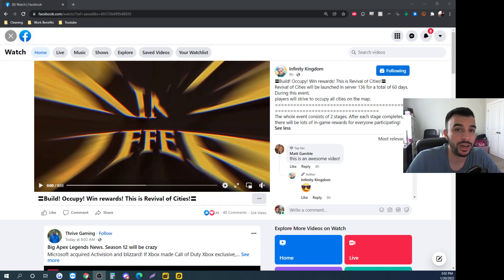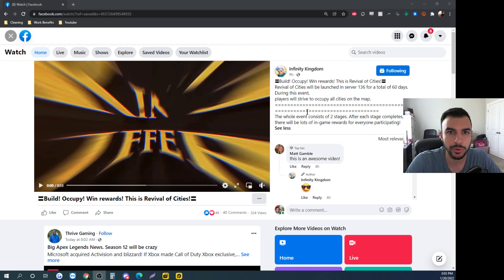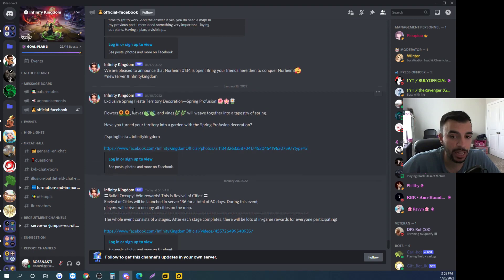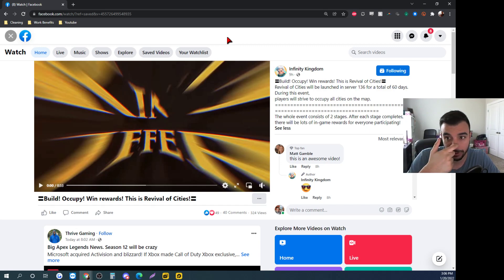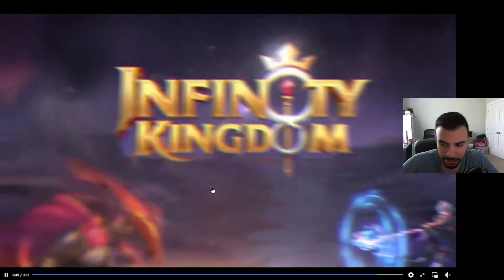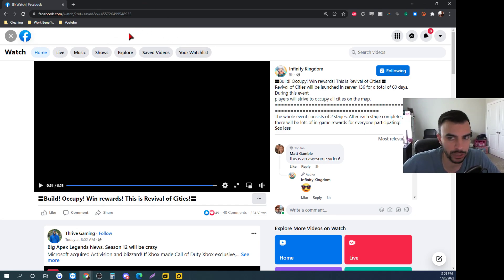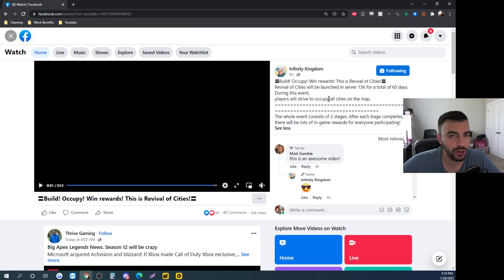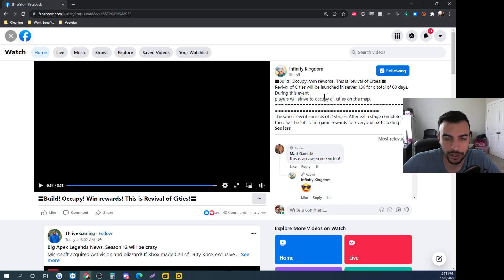Infinity Kingdom | Revival of Cities! New Regional Event for Japan Players on S136! Full Details!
Welcome back IK Fam :) In today's video, we talk about the next Contention of Legends iteration dubbed Revival of Cities. This will happen on January 25th in S136 when the new region opens for Japan players.

Welcome to Infinity Kingdom, an MMO RTS game where you progress through an experience with thousands of others players in real-time.